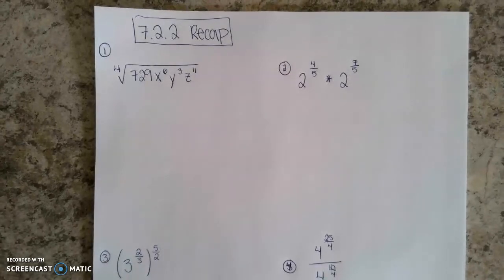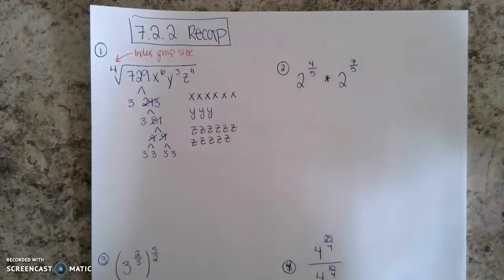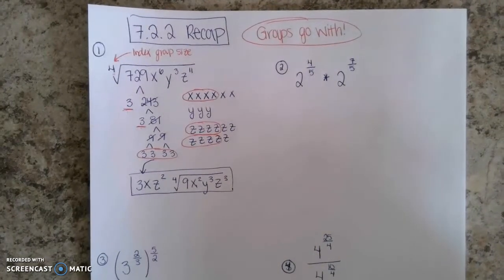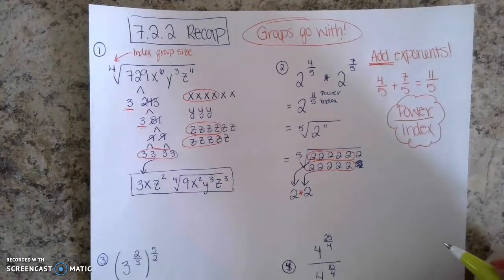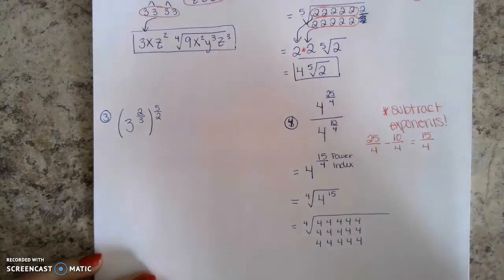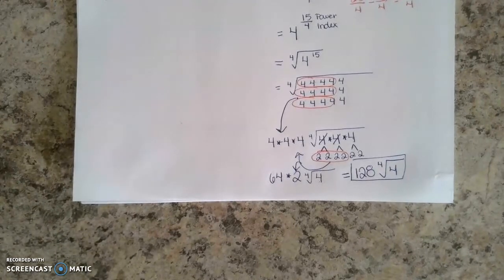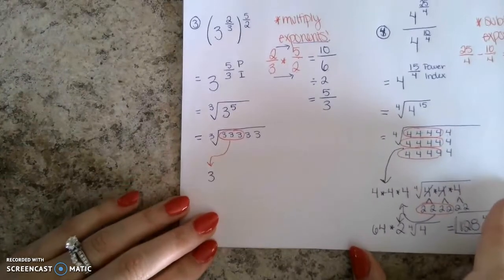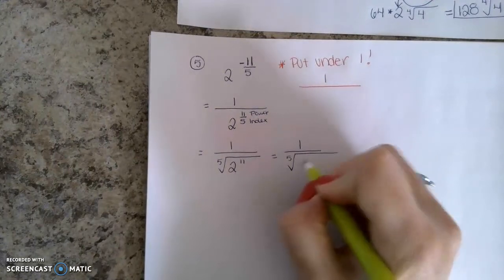7.2.2 Part 1